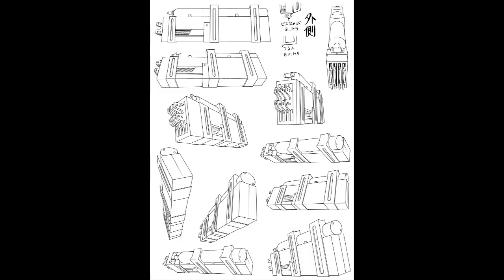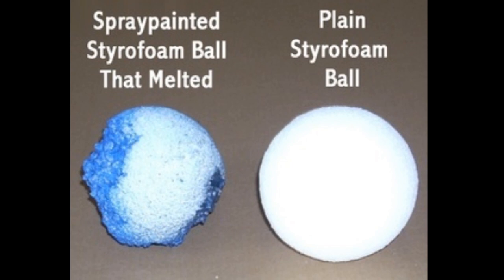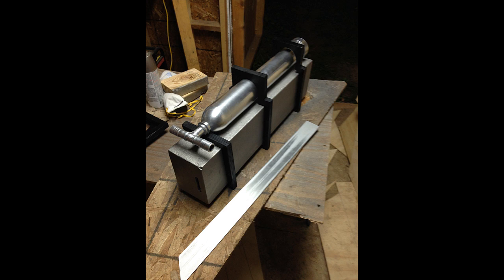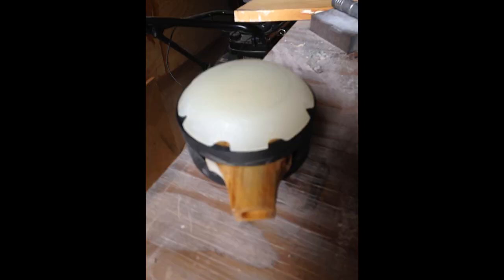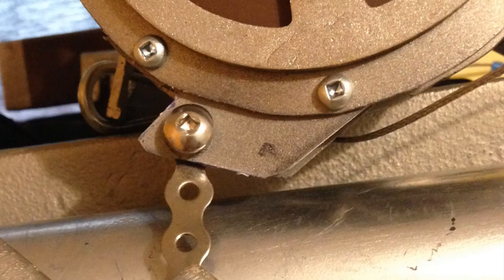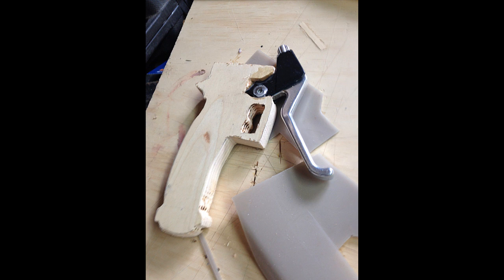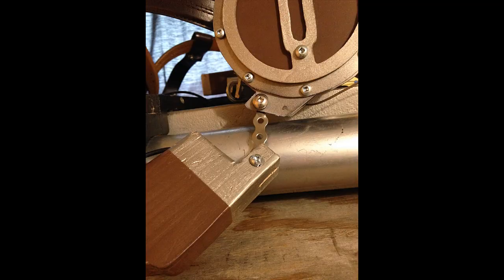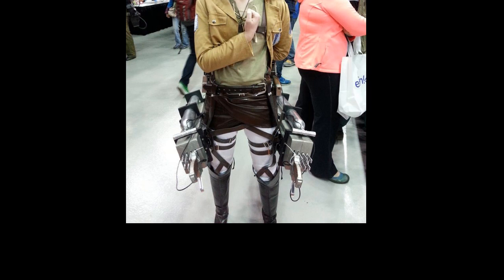HOW TO BUILD YOUR OWN AWESOME 3DMG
I SPENT 3 MONTHS ON THIS

THE PICTURES OF ME ARE WEIRD BECAUSE I KEPT MAKING WEIRD FACES